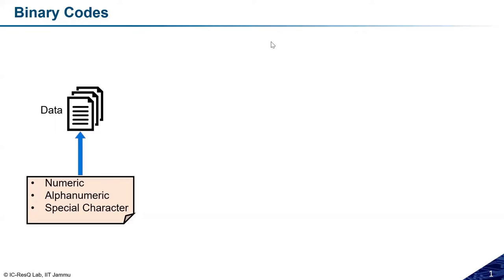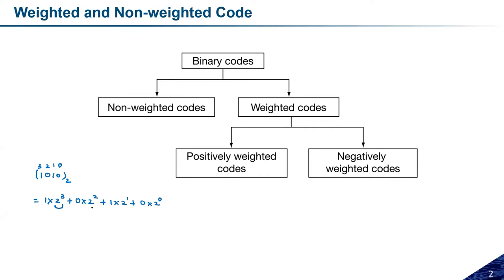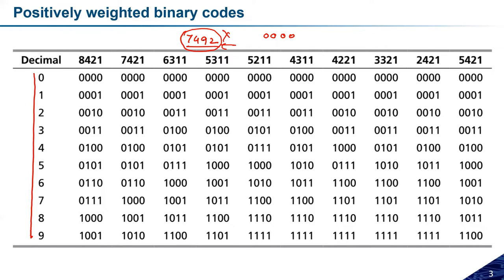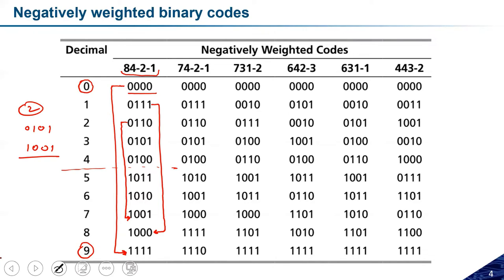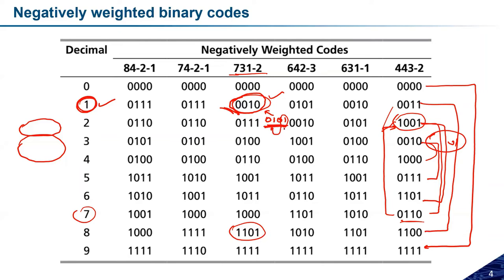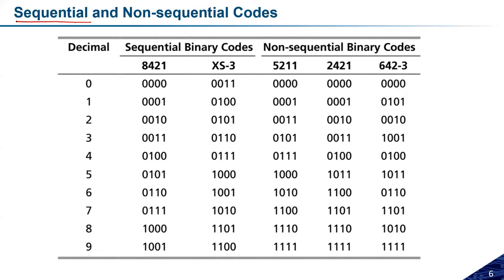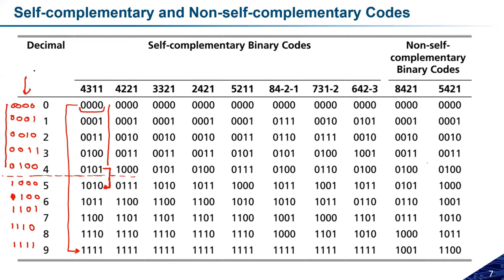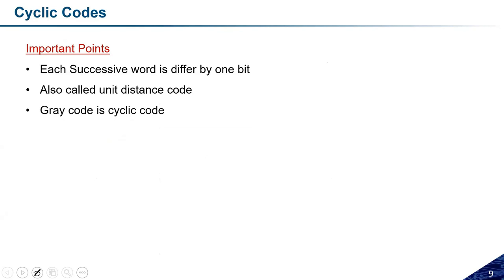Lecture 8: Binary Codes | Digital Electronics | Dr. Ambika Prasad Shah | IIT Jammu